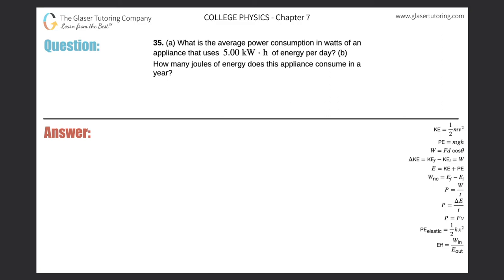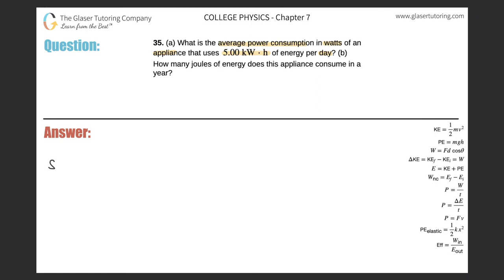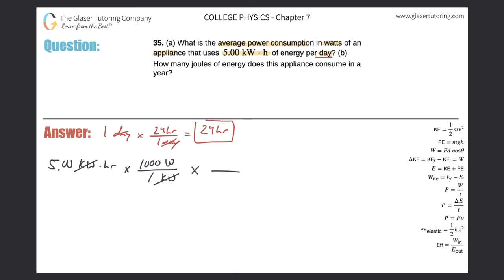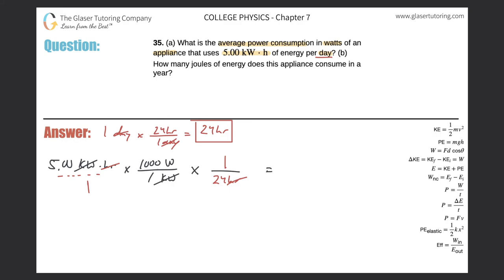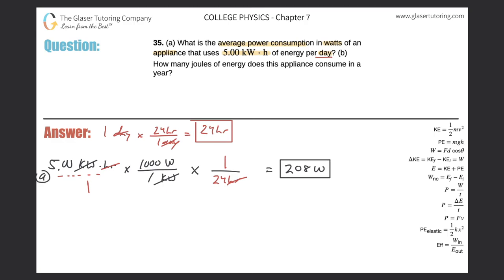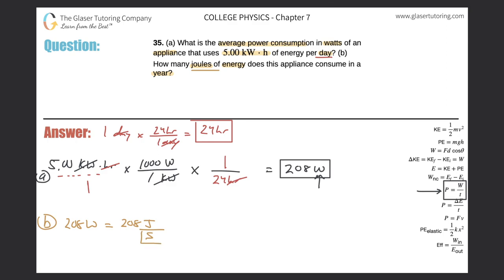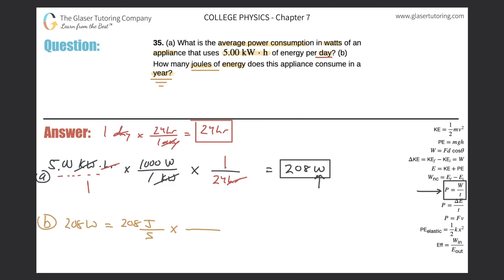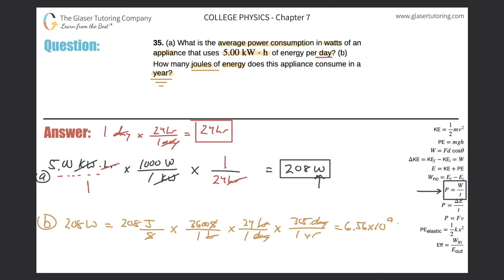7.35 | What is the average power consumption in watts of an appliance that uses 5.00 kW ⋅ h of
(a) What is the average power consumption in watts of an appliance that uses 5.00 kW ⋅ h of energy per day?
(b) How many joules of energy does this appliance consume in a year?